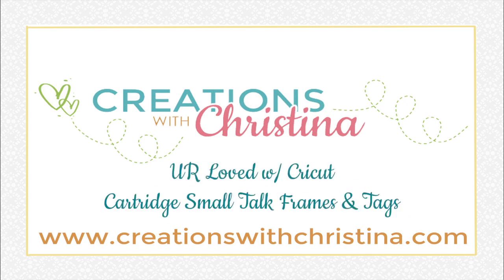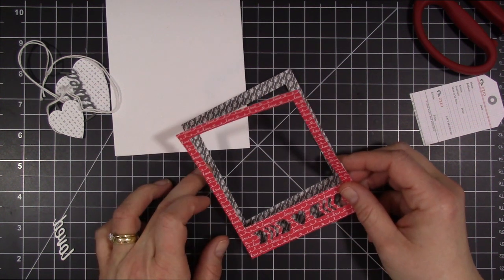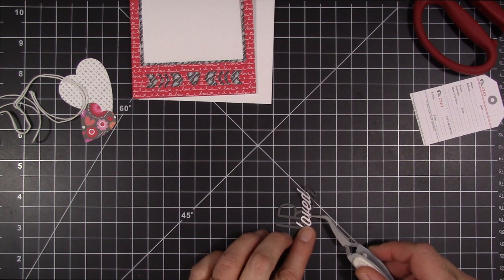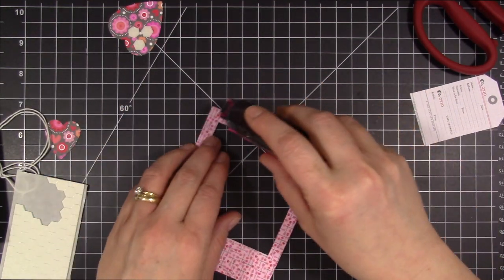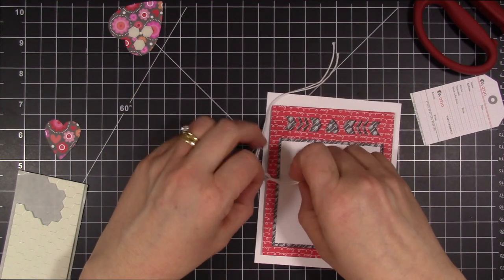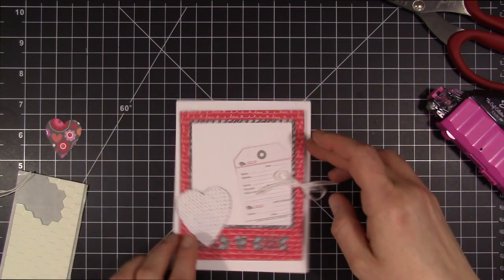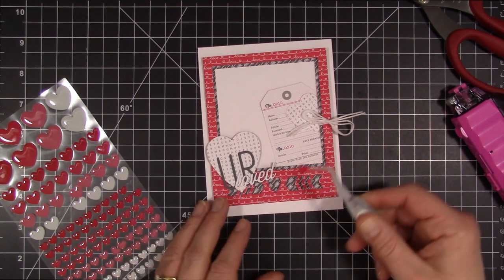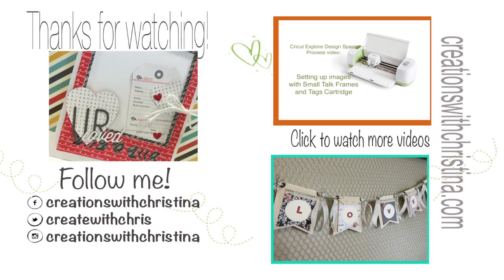UR Loved | Cricut Cartridge: Small Talk Frames & Tags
Click Thumbs up if you liked today’s video

Missed some videos?

• *Neenah Classic Crest 80 LB REAM Super Smooth Solar White Paper Pack 250 Sheets  ——
• Tonic Studios Tim Holtz 817 Kushgrip Non Stick Micro Serrated Snips, 7  ——
• ZIG Fine Two Way Acid Free GLUE PEN A Must Have 00778  ——